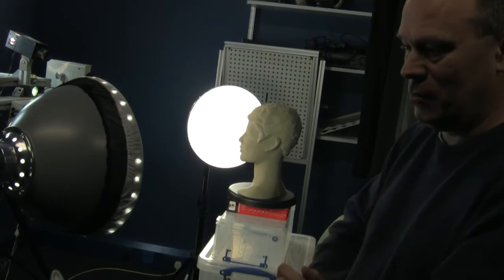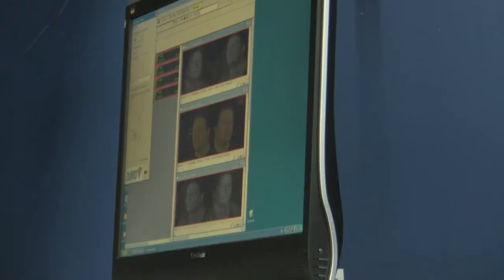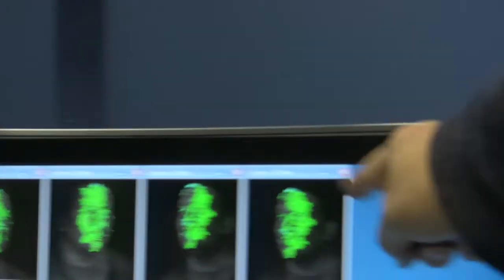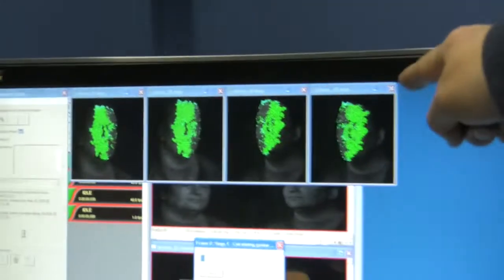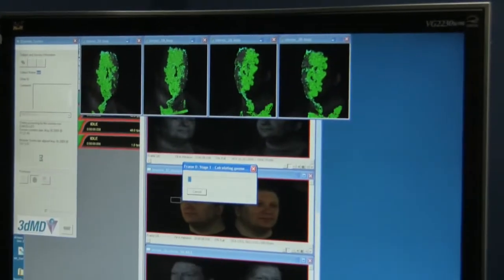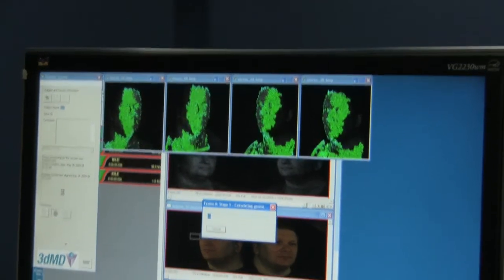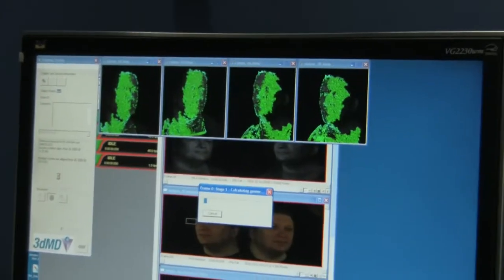Video Diary Two - 29 May 2009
This is my morning at Cardiff University to see the 4D Camera. This is experimental technology so at the moment its a case of hoping its up and running and parts of it arent being upgraded or repaired.  By the time we come to film its should be capable of capturing about an hour of footage, and generate the meshes a lot faster. A lot of the workflow software is being written at this time, so we may have to help develop or develop our own work flow system.